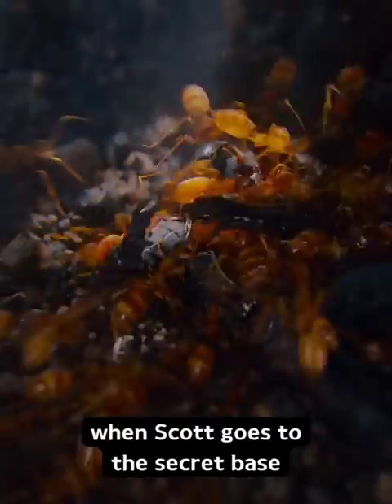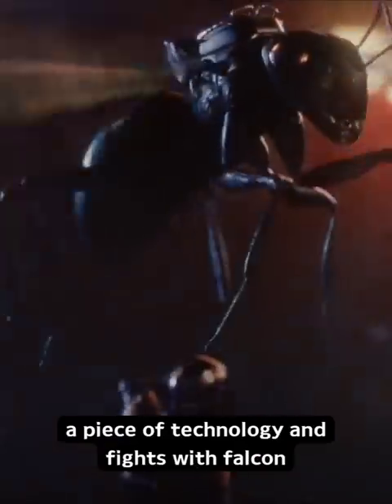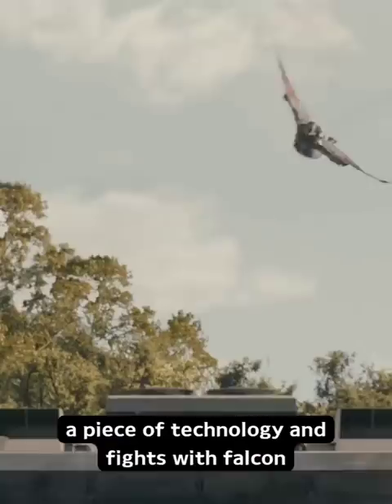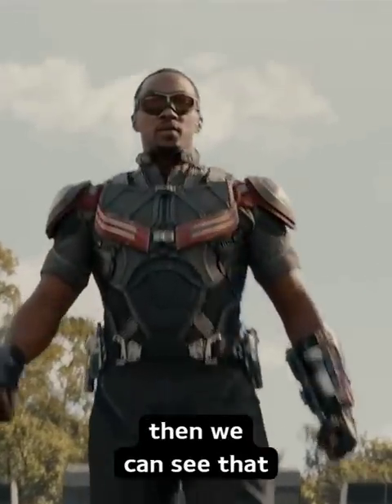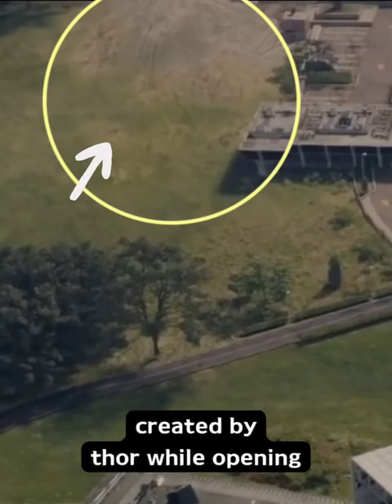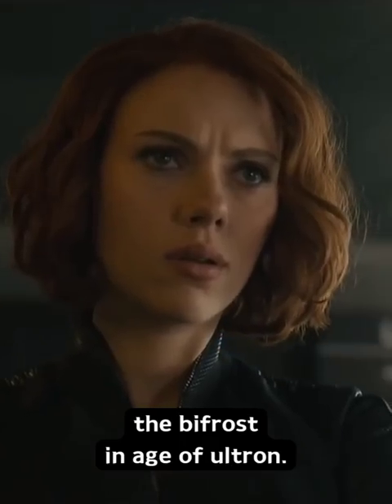Did you know that in "ANT-MAN"...